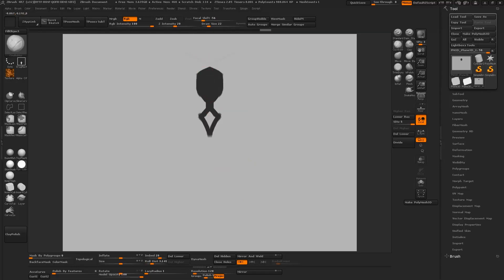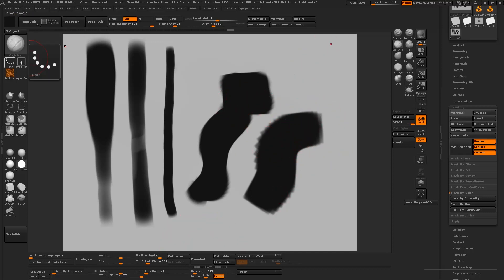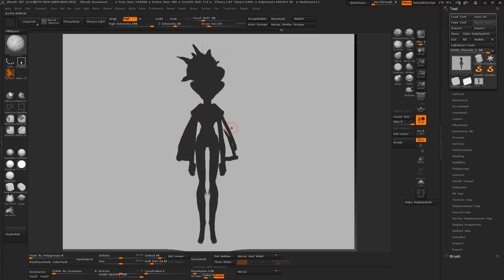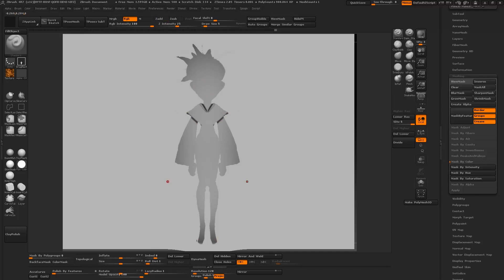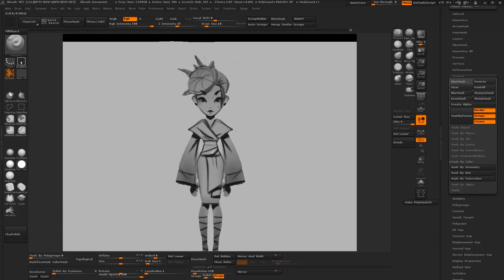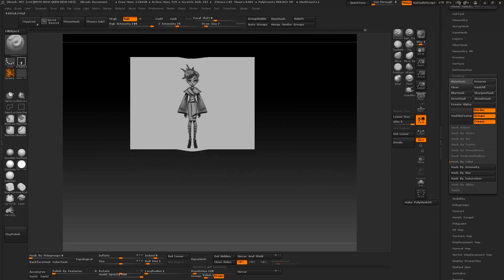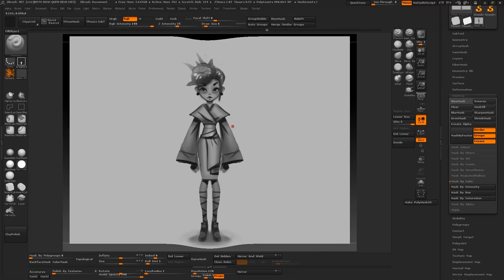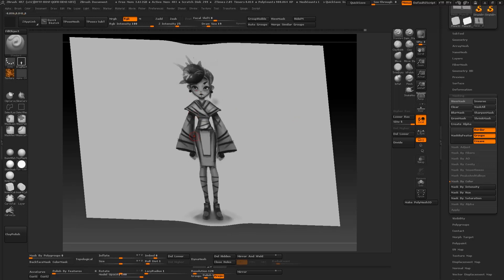Sketching in ZBrush for designers - Free Chapter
We all know Zbrush is a fantastic program for 3d sculpting and visualization. But not many know that it has some features which makes it an amazing 2d tool that artists' can utilize in the design process as well.

The tutorial is divided up in digestable chunks that are easy to follow for all skill levels, displaying a magical side of zbrush that will inspire even expert users.

Visit my gumroad page for a more detailed breakdown as well as a free preview for one of the chapters